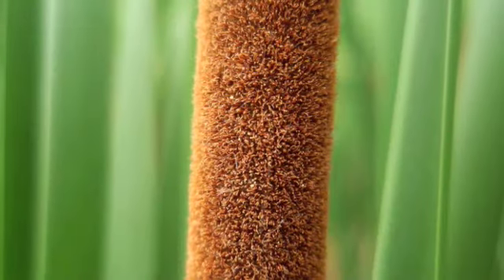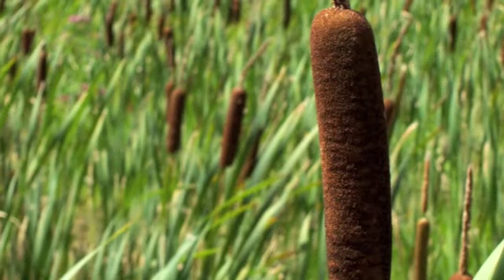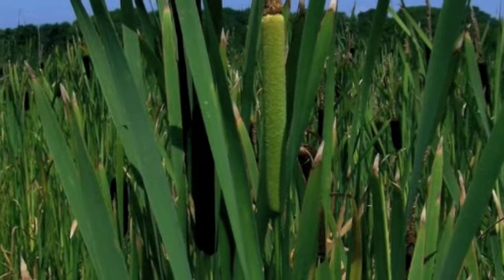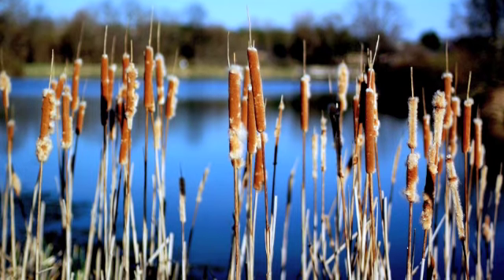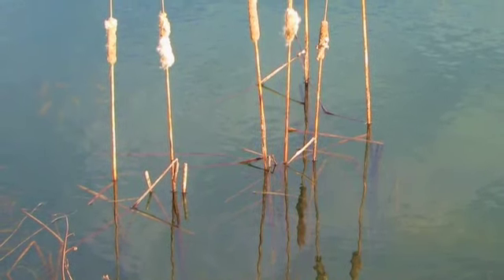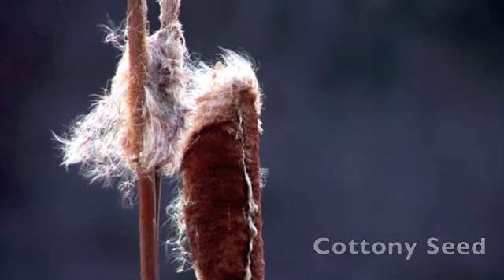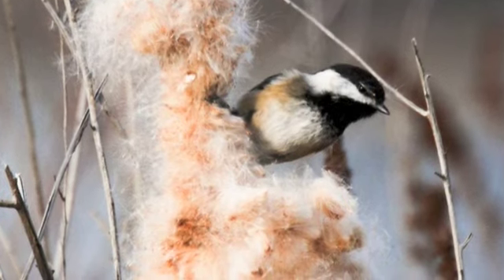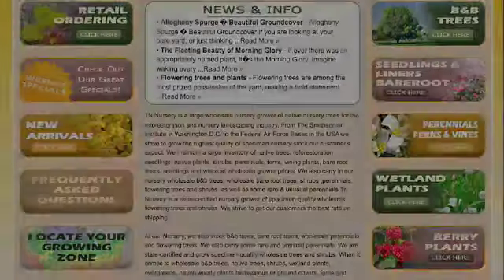Wholesale Cattails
Delve briefly into the world of Cattails and learn the basics about this plant, its uses and its availability as a wholesale wetland plant.

TRANSCRIPT: Cattail is a reed-like plant common in wetlands throughout the united states. Its a hardy plant that grows from 18 inches or less to nine feet or more depending on the species.  Cattails grow with crowns submerged or near waters edge.

For aesthetic purposes, cattails are an excellent vertical accent and the plant is also a popular choice for wetland projects. Its important you select the right species to get the results youre after.

Cattails have long, blade-like leaves and produce catkins that look like fuzzy brown cigars at the tops of long stems. When the catkins reach full maturity, they open and release cottony seeds, which is spread for propagation.

Cattails are considered a natural habitat for birds, insects and other wildlife, and can act as a natural water filter for ponds.

To learn more about cattail and to purchase cattail in wholesale quantities, visit tnnursery.net.